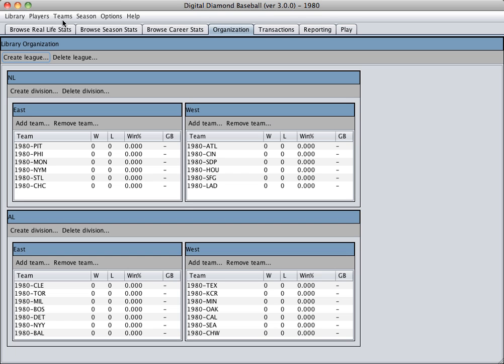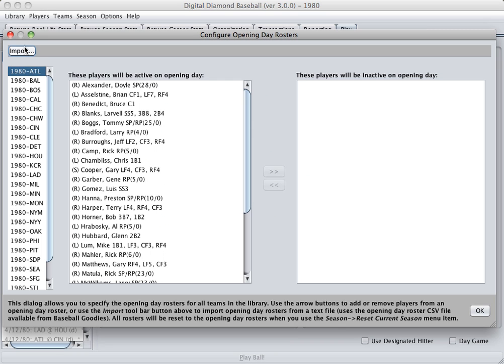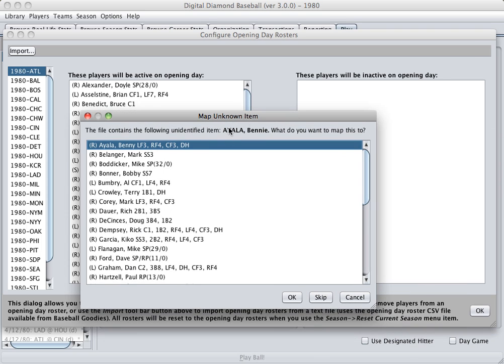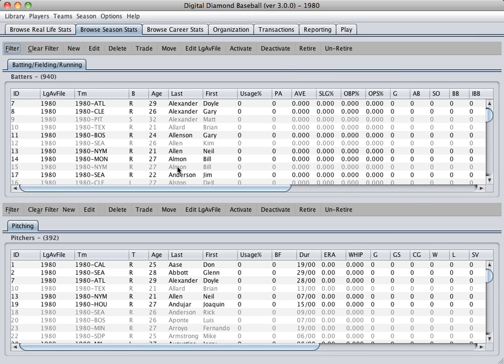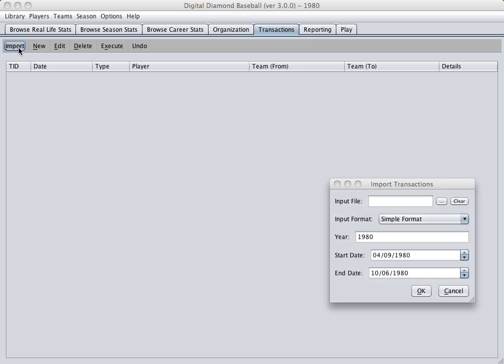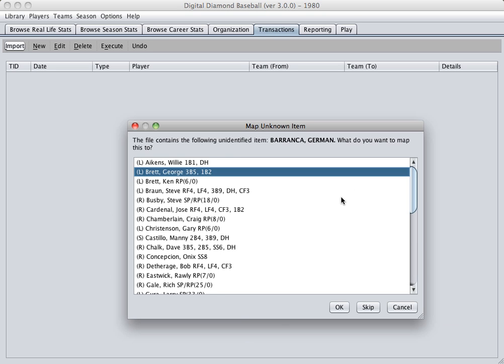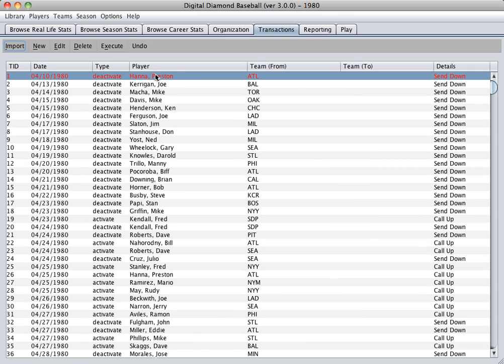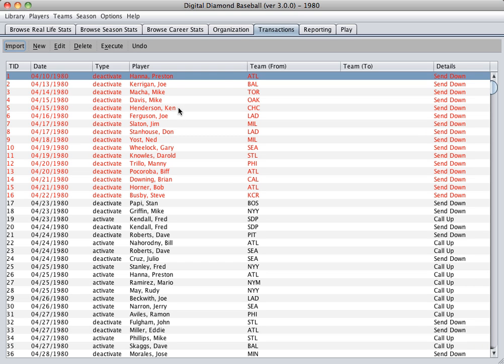Transactions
Importing and using real-life transactions.